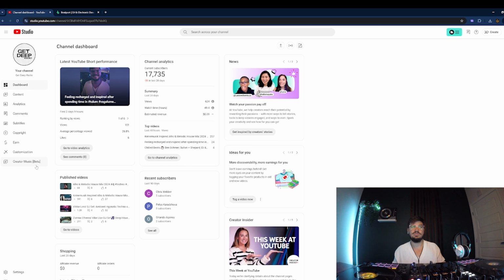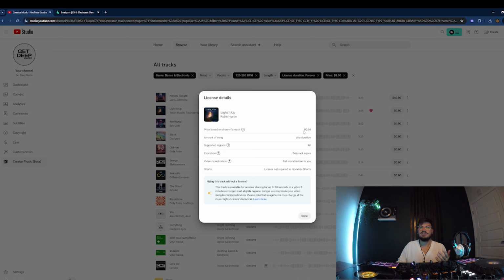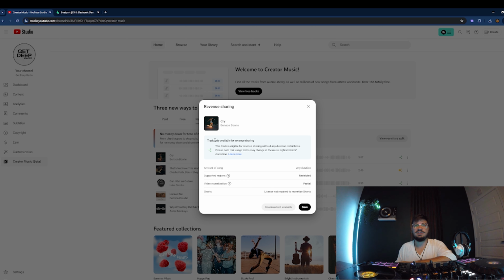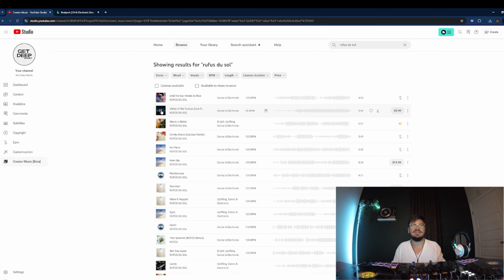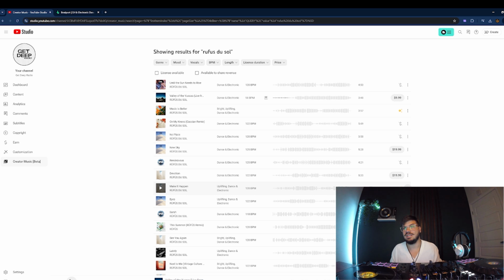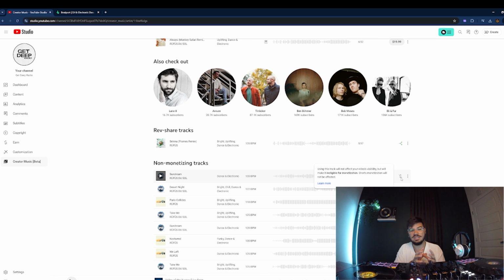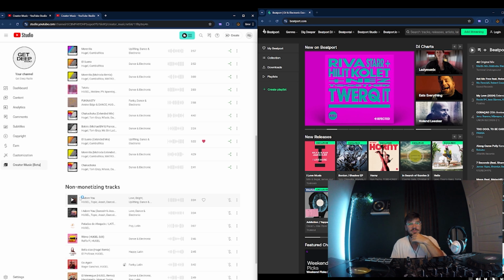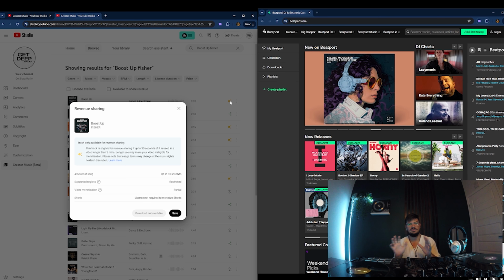How DJs Can Post Sets On YouTube Without Getting Blocked!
Whether you're using popular platforms like YouTube or Twitch, understanding copyright law and how to navigate Content ID can save you from frustrating content claims and potential monetization issues.

This video is perfect for both beginners learning how to DJ and experienced DJs looking to refine their mobile DJ setup. We’ll also take a look at popular DJ equipment, including Denon DJ and Pioneer DJ, and how to utilize software like Rekordbox DJ to ensure your mixes are both creative and compliant with copyright regulations.

Join us as we provide insights into maximizing your network visibility while protecting your content. Get ready to elevate your skills with our expert advice on how to mix and use music responsibly in your DJ sets!

Timeline:
00:00:00 Intro
00:04:00 Free License
00:07:16 Revenue Share
00:10:20 Paid License
00:15:44 Checking the Beatport Top 10
00:25:12 Copyright Check Examples on my Videos
00:31:27 Recap